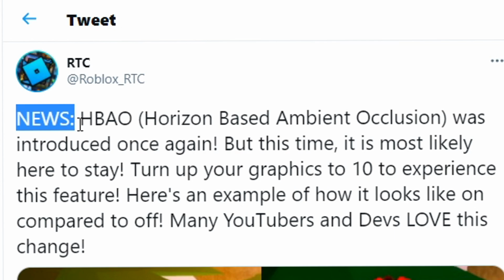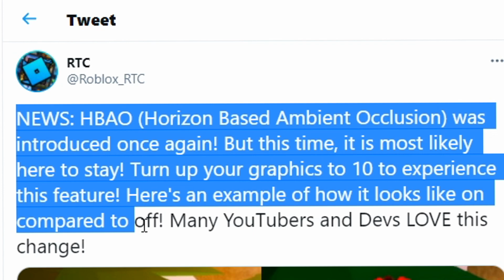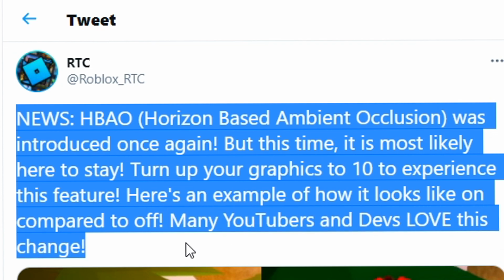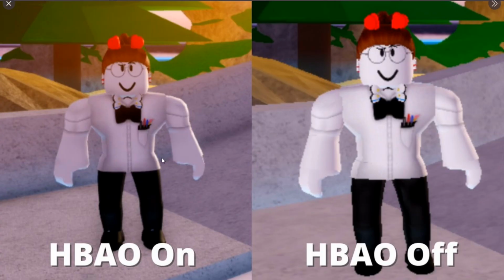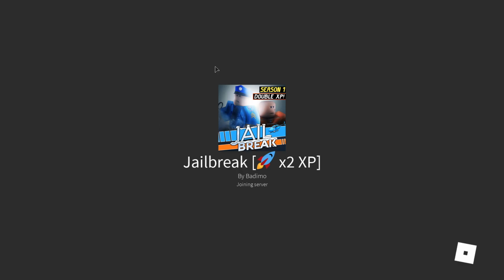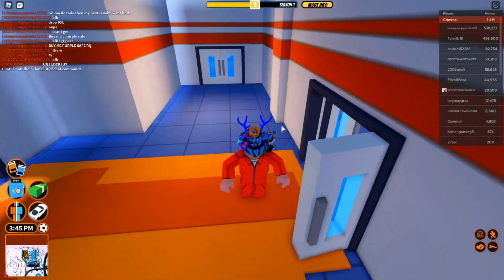Roblox Updated LIGHTING! And I Love It! (HBAO roblox update)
Roblox really upgraded their lighting and it looks WAY better!

Every year more than 5 Robloxians are called expletives such as "No*b" Together WE can Stop This!

So I Told My Stream To Arrest Me For Vault Safes! BAD IDEA! Roblox Jailbreak Challenge!